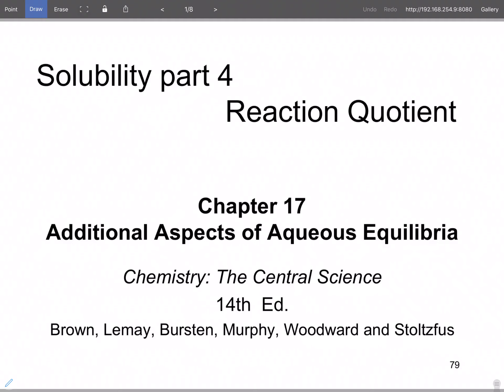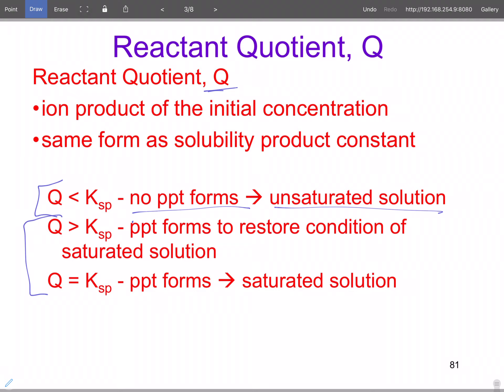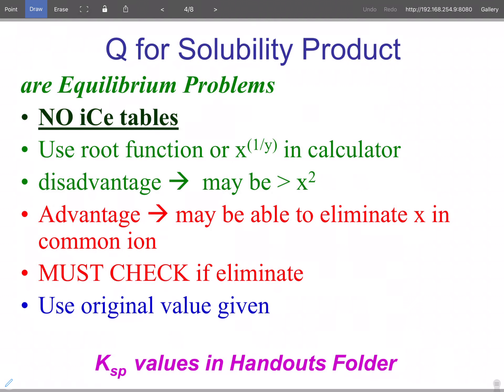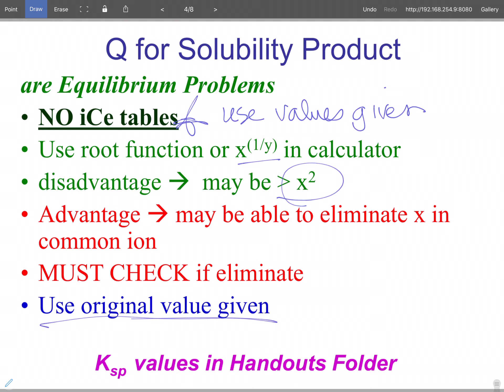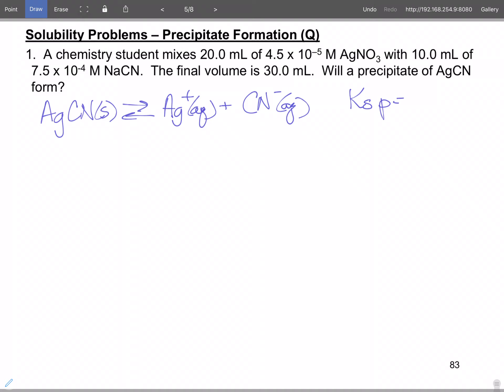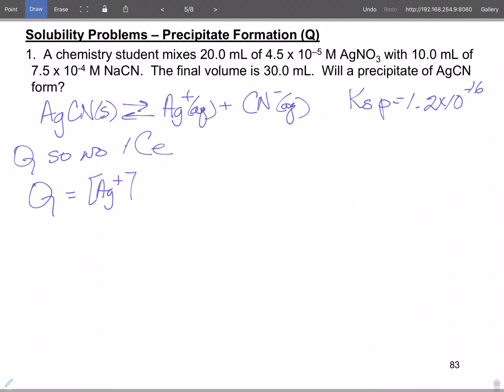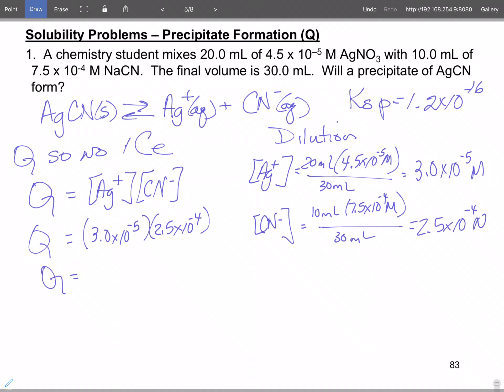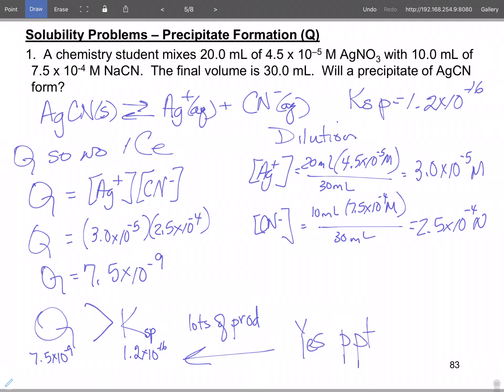Online Ch 17 pt 4